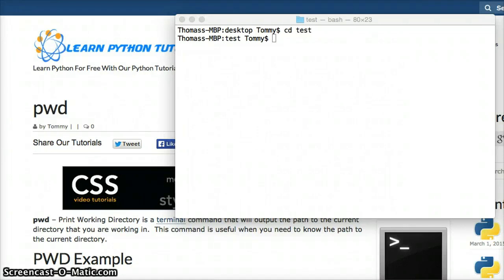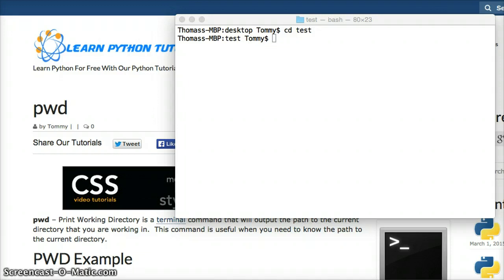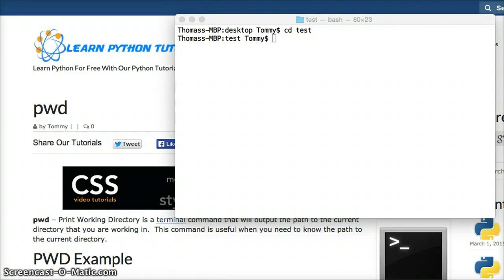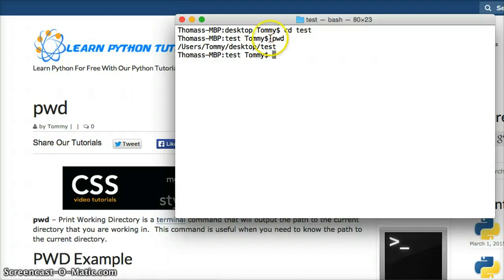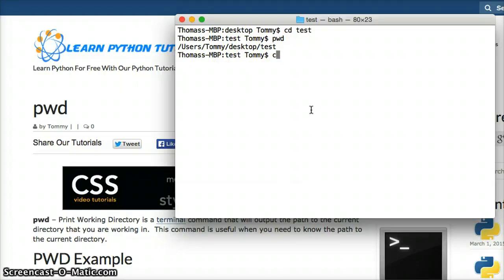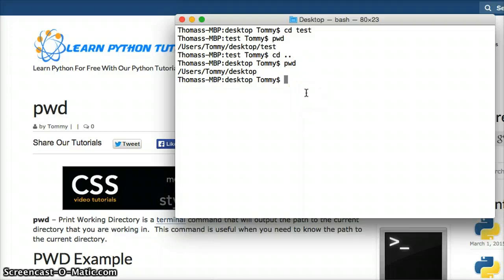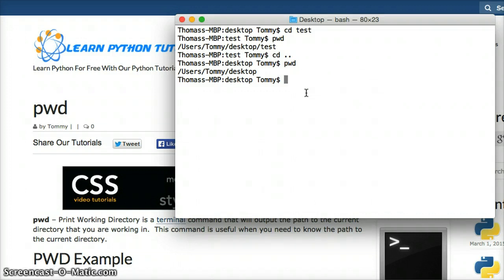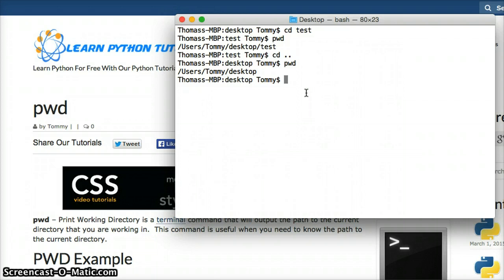Python: What Does pwd Terminal Command Do?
pwd – Print Working Directory is a terminal command that will output the path to the current directory that you are working in.  This command is useful when you need to know the path to the current directory.